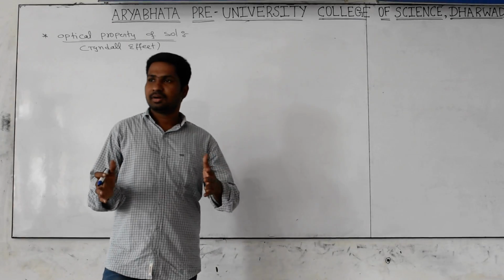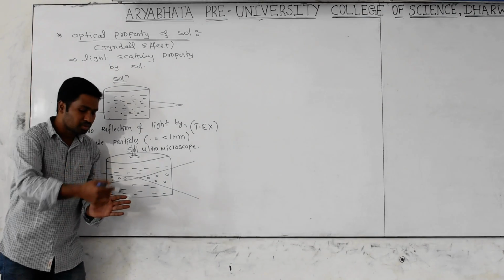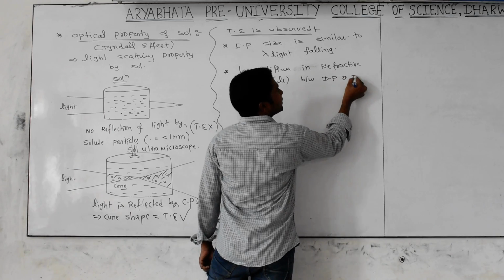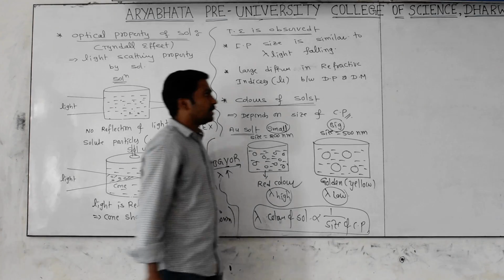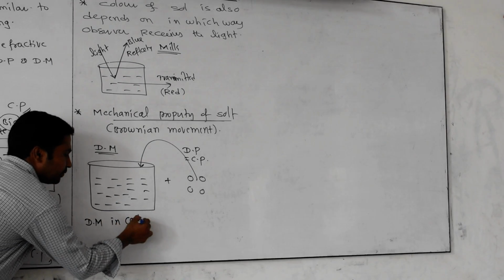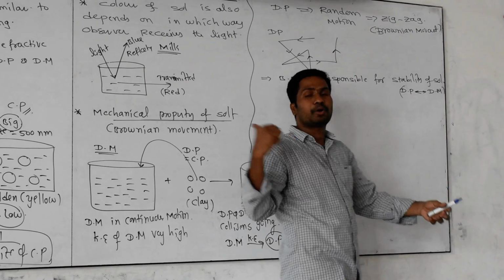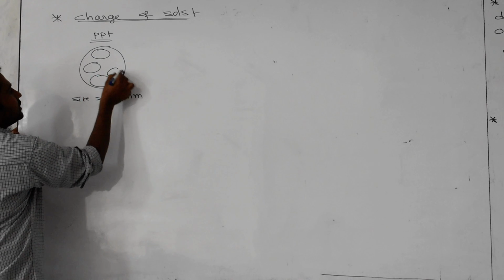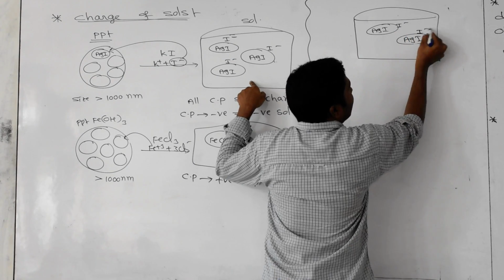Konnurs Aryabhata theory classes Prof Nageswara Rao Sir SURFACE CHEMISTRY 12